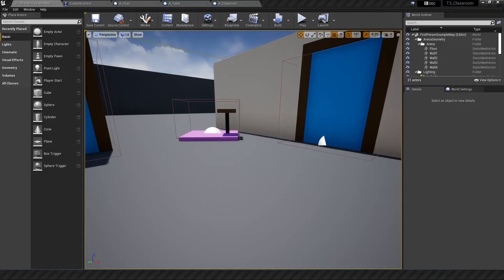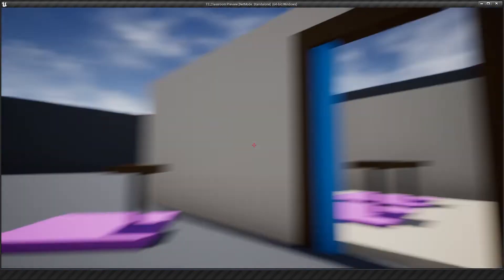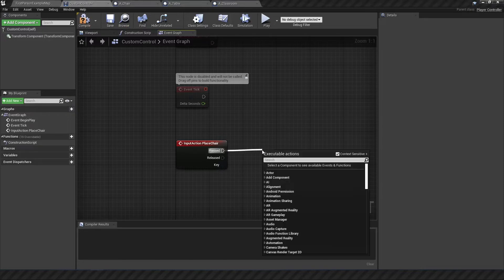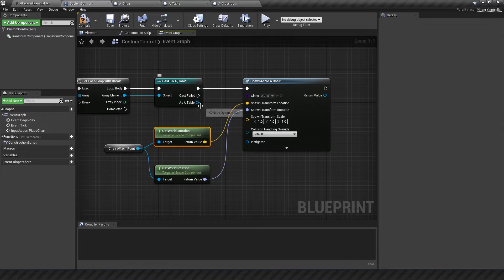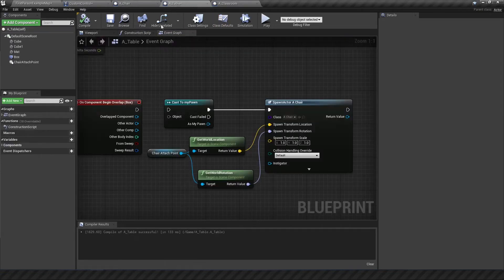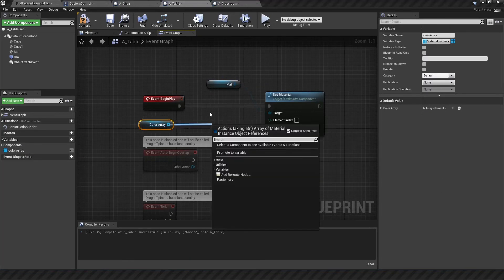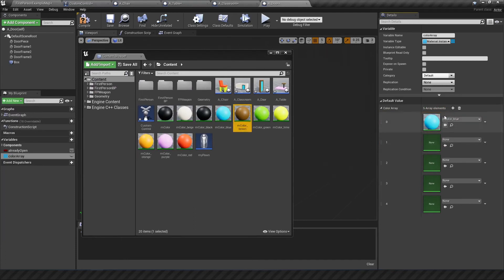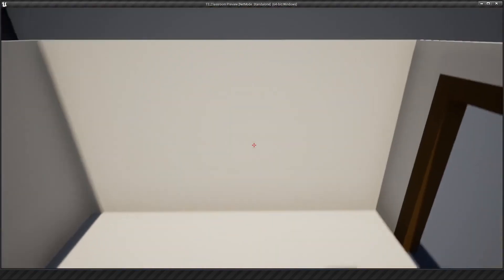Input Commands and Random Colors | Devlog #20 - Unreal Engine GameDev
Devlog #20 - Using Keyboard Input and Randomizing Colors with Material Instance Arrays

In this episode of Unreal Engine 4, I'm using input commands through the keyboard to place chairs into fixed locations rather than using the overlap function. It involves casting objects to get more information and for loops!

The other bit of this video is about generating random colors for every table mat and door. This utilizes arrays which house different material instance colors for procedural generation.

My videos are inspired by Youtubers such as Dani, Make Games with Katie, Code Bullet, and Sebastian Lague. If you don't know who they are, I highly recommend checking them out!